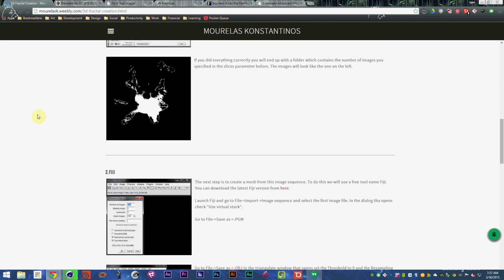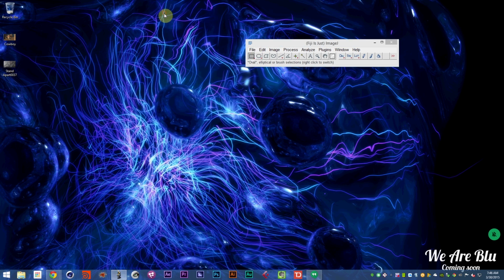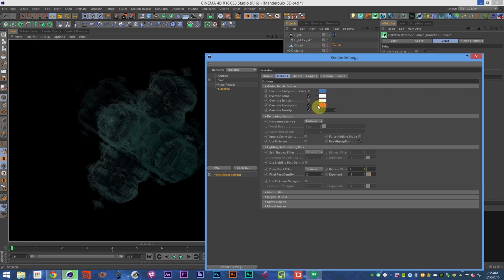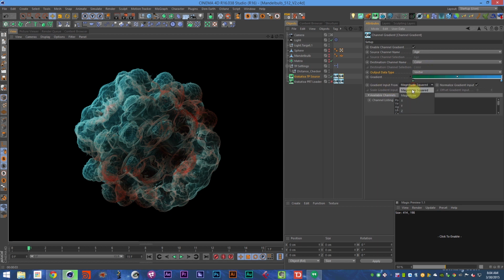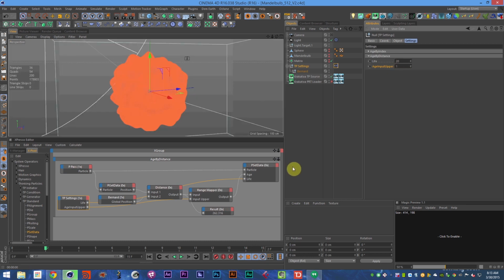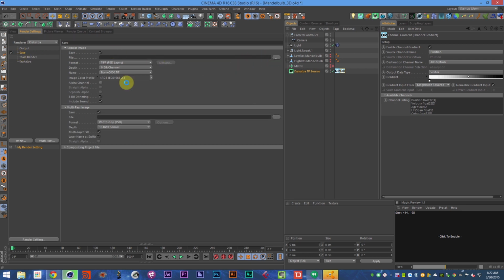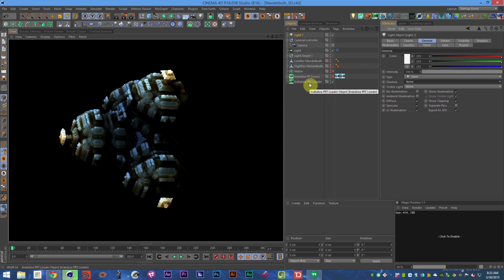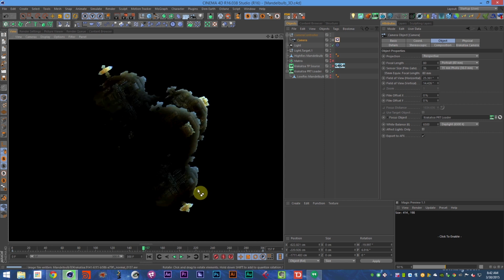Think Particle Tutorial 35 - Creating Mandelbulb Fractals in Cinema 4D with Krakatoa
In this tutorial we talk about creating Mandelbulb Fractals using a few different free tools from the internet. We teach monkeys to swim and pigs to fly. Then we wrap up by skydiving from a jet onto the moon of Jupiter with elephants.